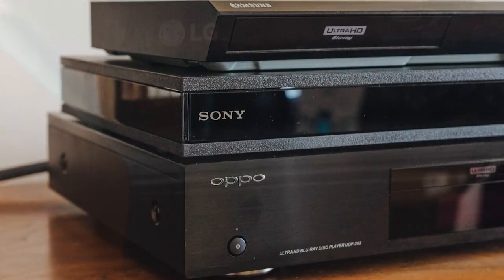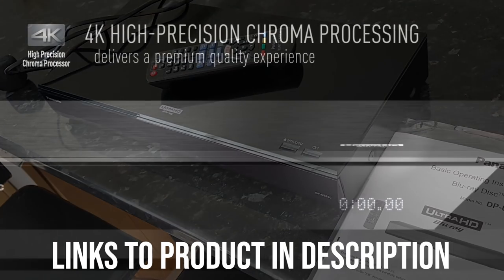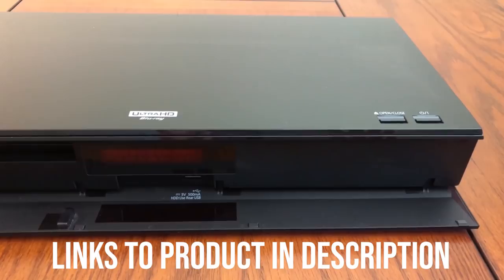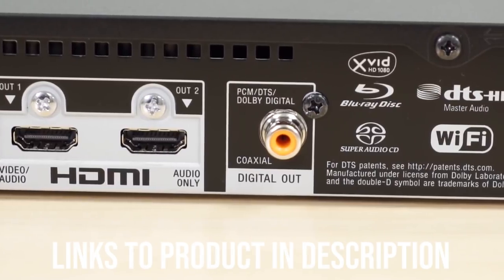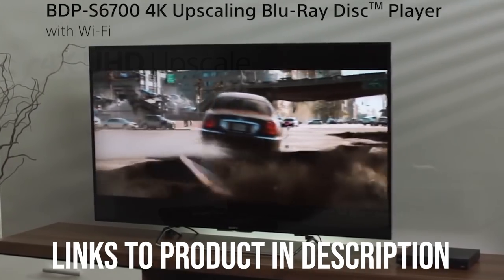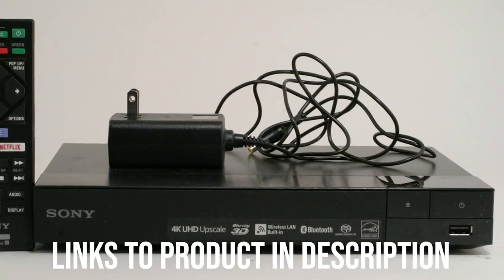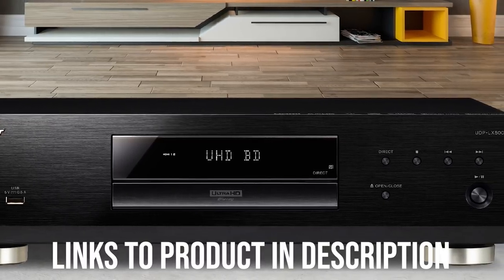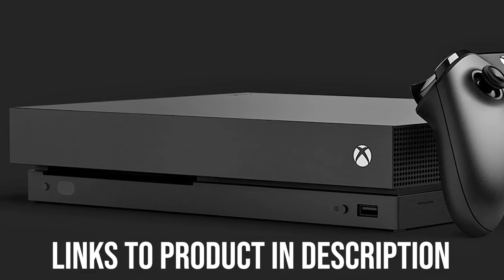Best 4K Blu Ray Player 2024 ⬆️ TOP 5 ✅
Best 4K Blu Ray Player 2024, this video breaks down the top 4k blu-ray players on the market.

1. Panasonic DP-UB820 ✅
✓US Prices
✓UK Prices

2. Sony UBP-X700 ✅
✓US Prices
✓UK Prices

3. Sony BDP-S6700 ✅
✓US Prices
✓UK Prices

4. Pioneer UDP-LX500 ✅
✓US Prices
✓UK Prices

5. Microsoft Xbox One X  ✅
✓US Prices
✓UK Prices